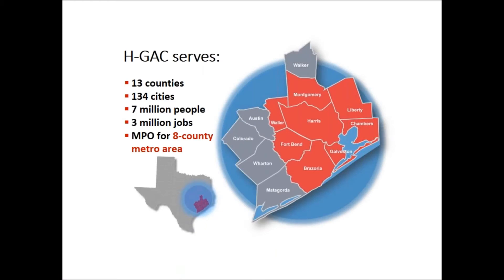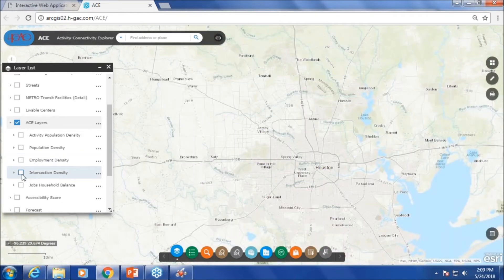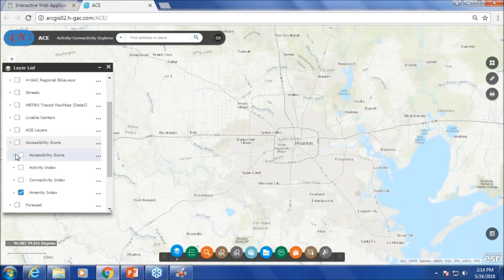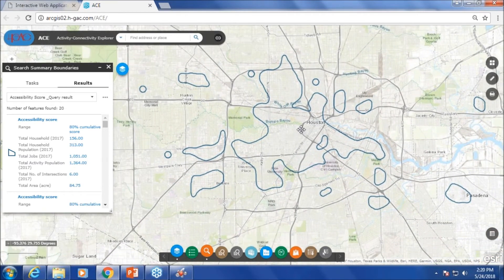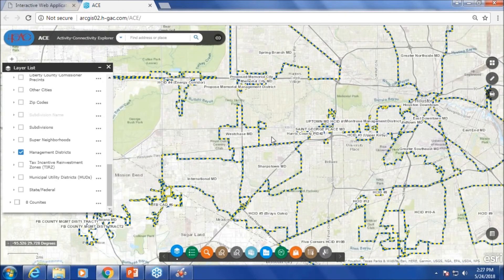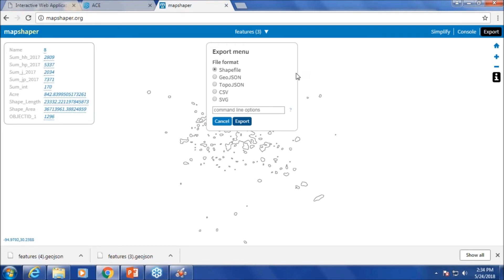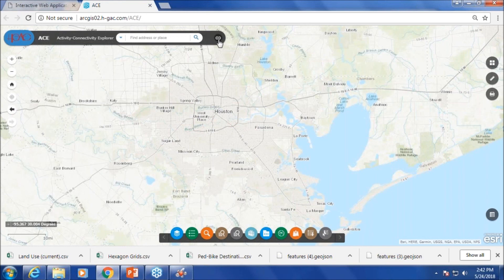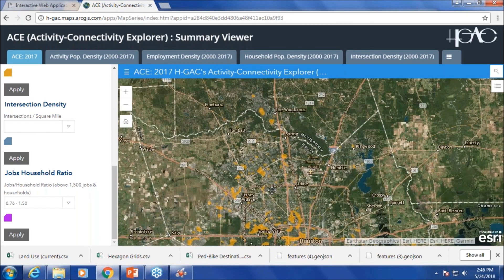Activity-Connectivity Explorer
Learn to use H-GAC's interactive mapping applications for community and transportation planning during a three-part seminar and hands-on workshop series. Seminar 3 focuses on Analyzing Regional Accessibility Using the Activity-Connectivity Explorer (ACE) Tool.